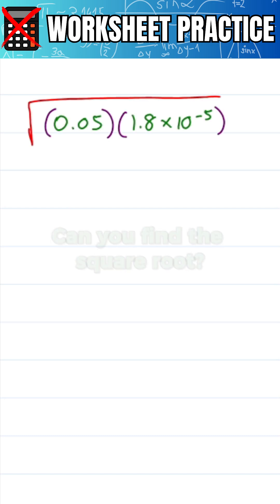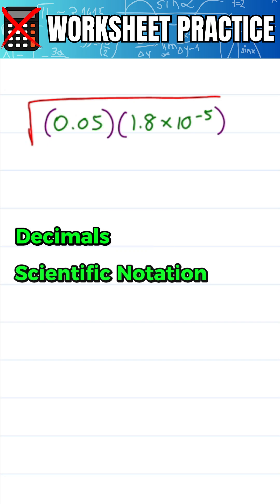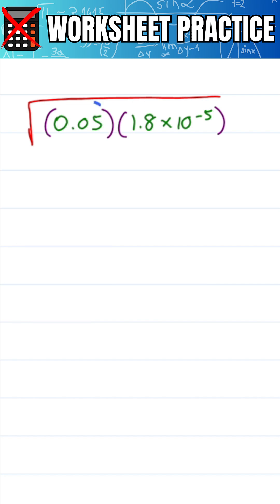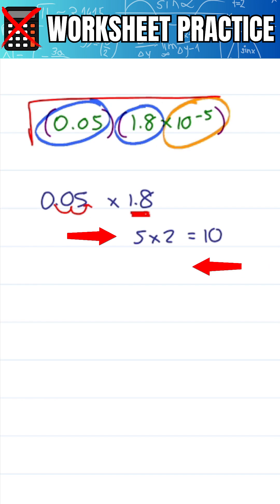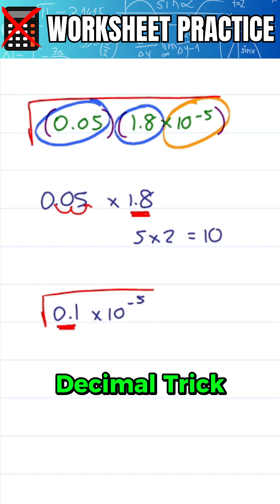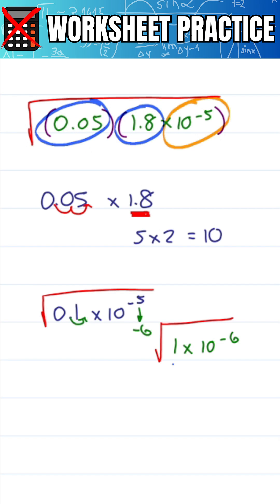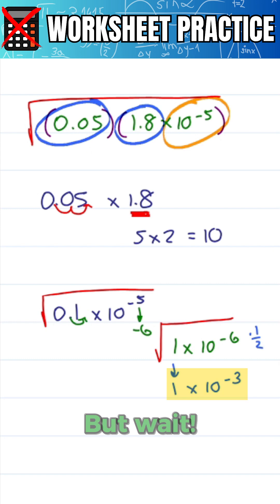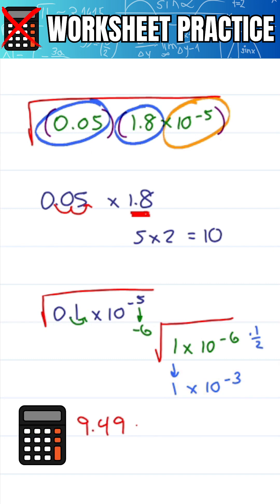Quick Way to Solve Square Roots of Decimals and Scientific Notation Without a Calculator 🔢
Square roots of decimals + scientific notation?
It’s one of those math moments where your brain just blanks out.

You don’t get a calculator on the MCAT.
You don’t have time to convert or write it all out.
And panicking only makes it worse.

But there’s a faster way.

In this video, you’ll learn a quick shortcut to estimate square roots of small decimals — even when they show up in scientific notation.
You’ll simplify the math using logic and rounding, so you can stay sharp under pressure.

Especially useful on a test like the MCAT, where fast reasoning matters more than perfect precision.

👇 Comment 'worksheet' for more no-calculator math practice